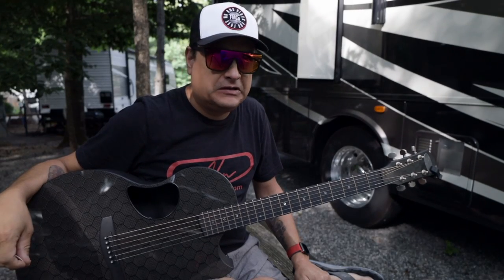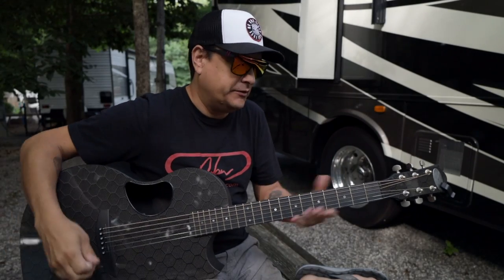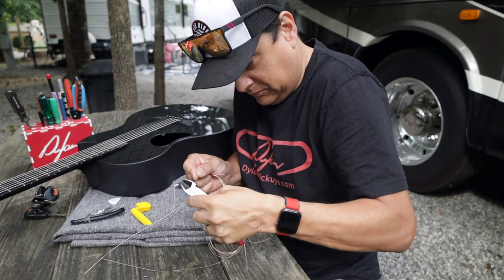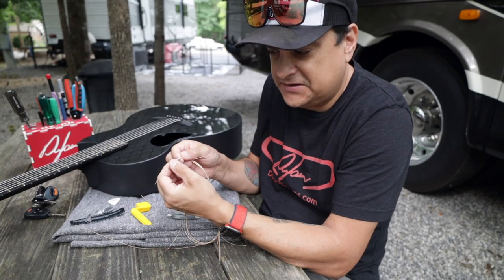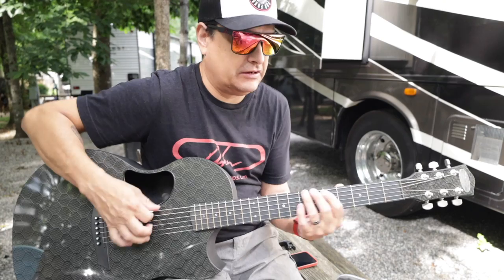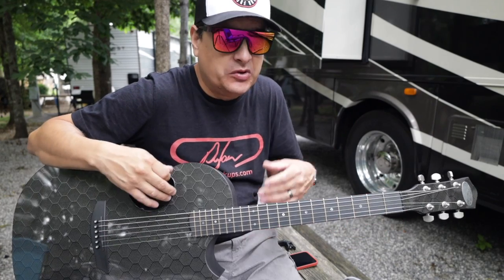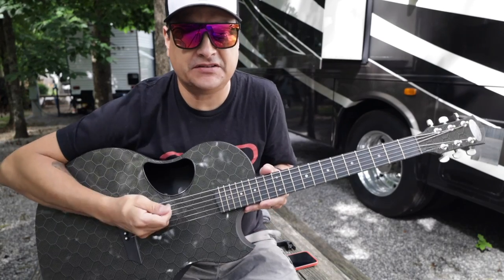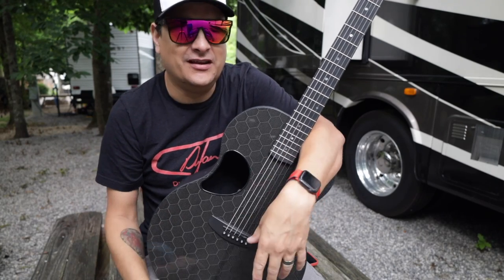Do Electric Strings Work On An Acoustic Guitar Episode #679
In This Video We put Electric Guitar Strings On an Acoustic guitar. Should you put electric guitar strings on your acoustic guitar?
The Strings -
Electric but we used 13, s
Nickel Acoustic Strings

Rode NTG Mic
Canon Eos R
Canon RF 24-105 Lens
Canon FR 50mm Lens
DJI Osmo Action
Diety Duo Mic
DJI Mavic Air 2